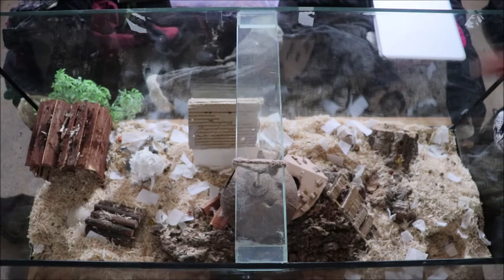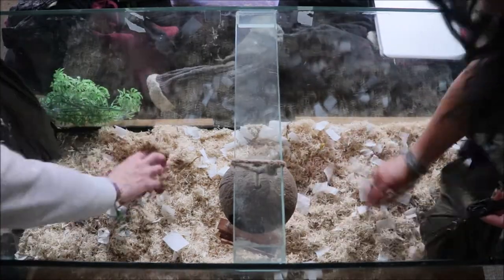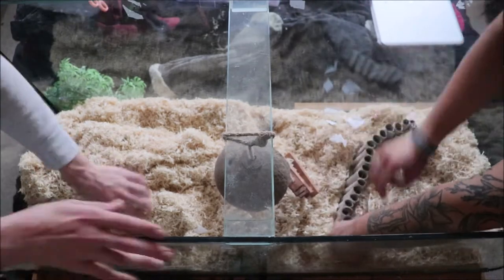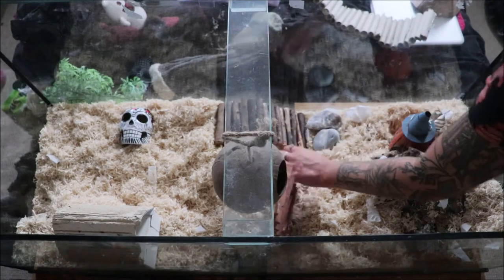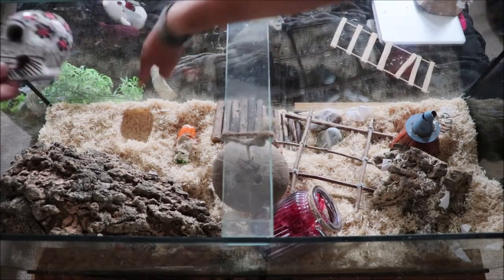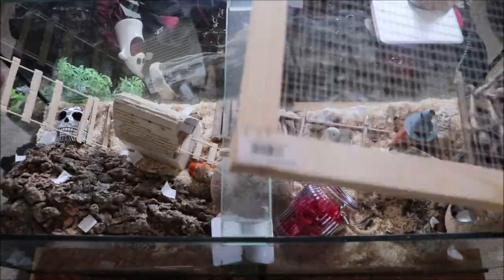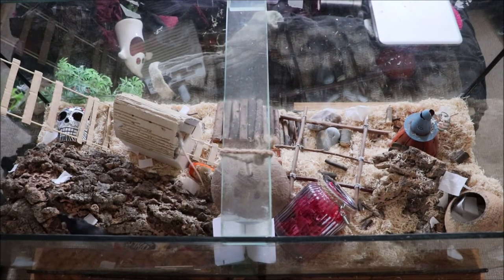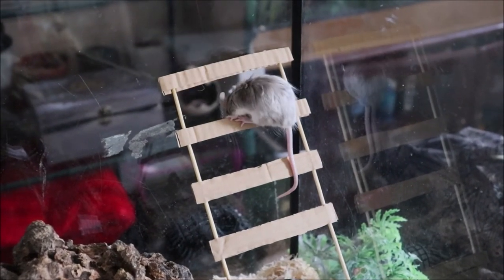* MOUSE CAGE SET UP * Cleaning & Setting Up My Naturalistic Mouse Cage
Here's an intro into how I go about doing the weekly spot cleaning and re-arrange for the mice! Items used are linked below, I'll make a video at some point on how I make things for them :)

Cork bark is from a local reptile store.
Swinging playset
Swinging log (hung with a chain)
bendy bridge
Log cabin/Bird house (I couldnt find the exact same)